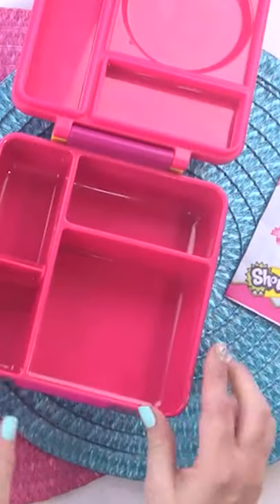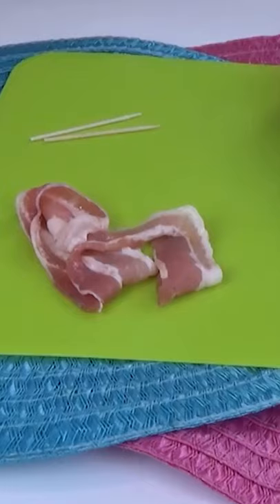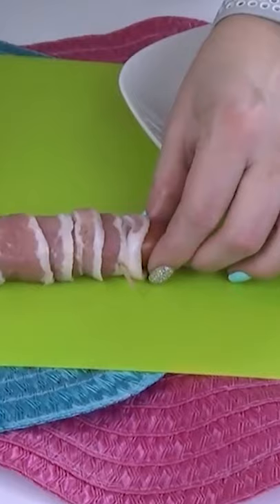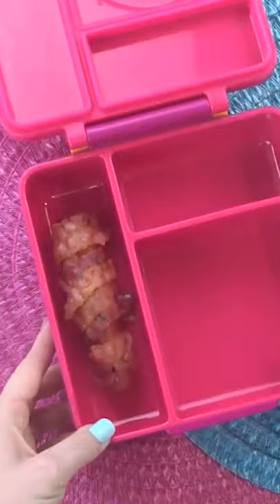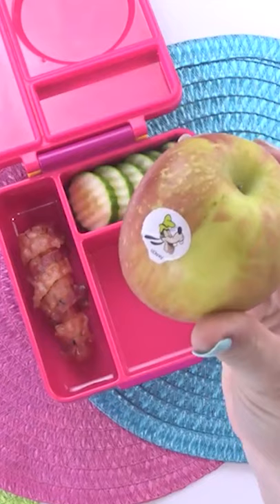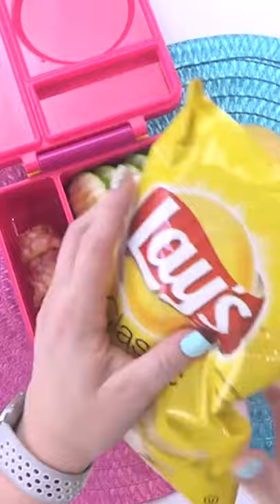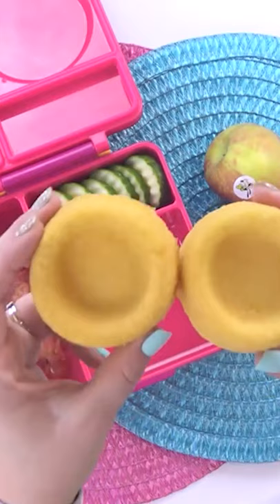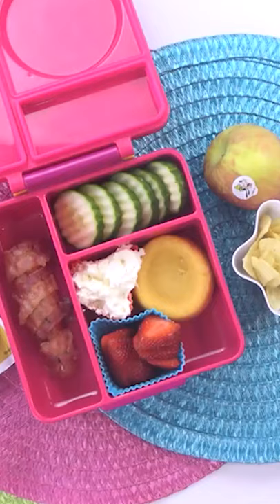UK Style Pig In A Blanket & STRAWBERRY SHORTCAKE Bento Lunch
In the USA, pig in a blanket means hotdog wrapped in bread dough, but in the UK it means something different!